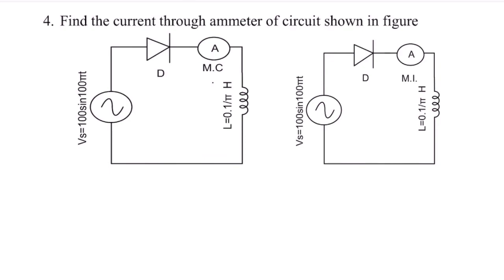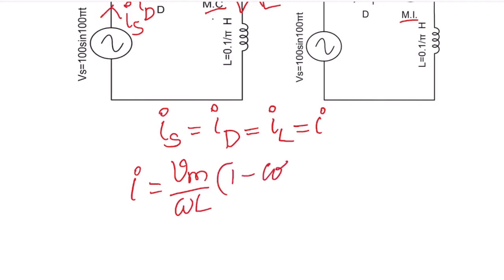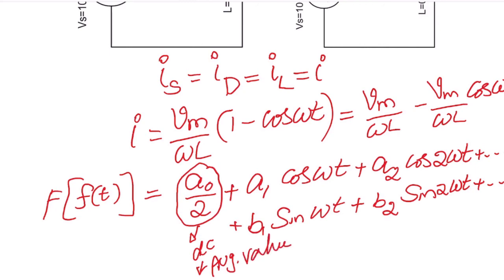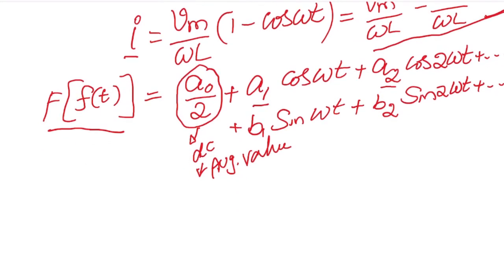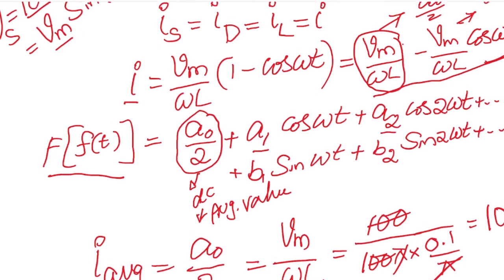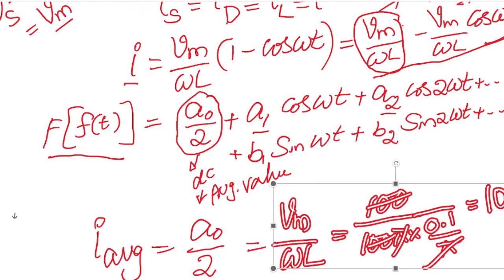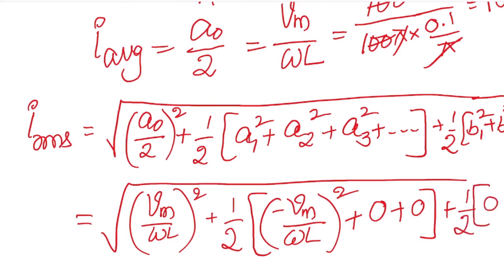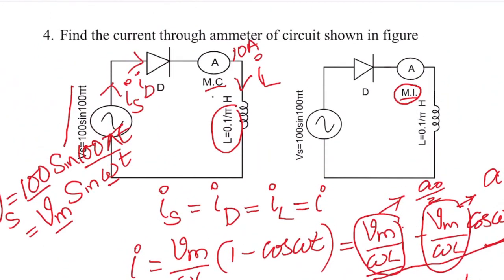Diode Circuit Problems Ex4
Diode Circuit Problems Example 4

In this video, Easy way of solving diode circuit problems are Explained so that Students can have a better view of understanding, solving/analyzing the  method.